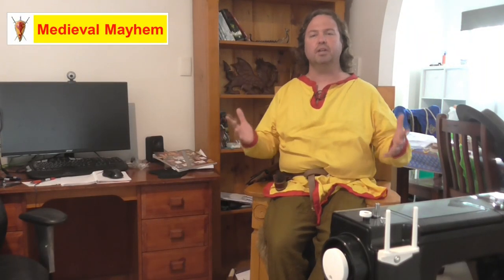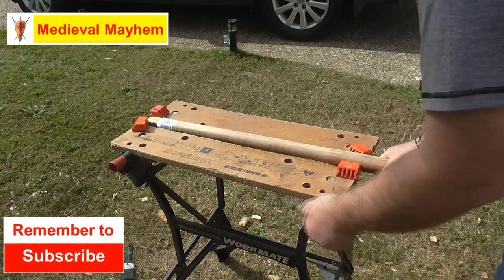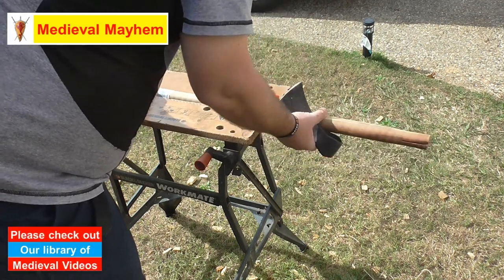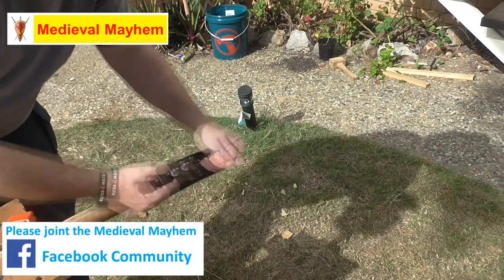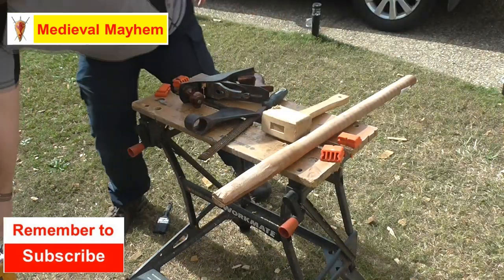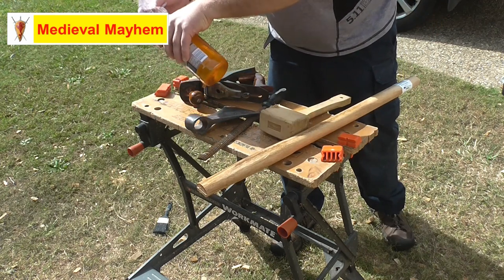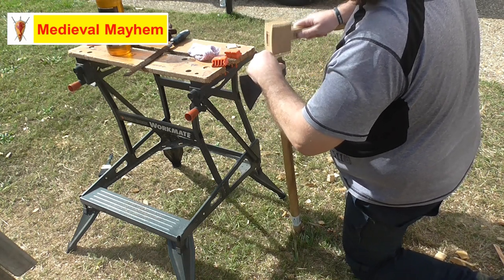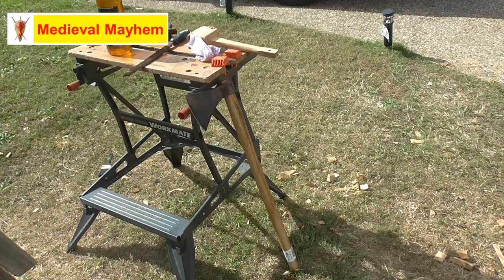How to haft an Axe head (fit)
In this video we look at how to haft an axe head